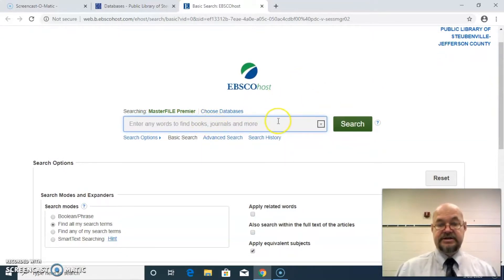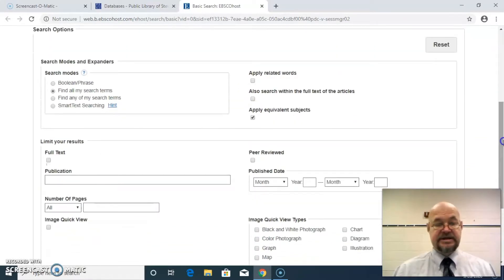How to Use the Reference Databases at PLSJ: MasterFile Premier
Did you know that you don't even have to leave the house to use the library?  There are so many online resources on our webpage, you can use these to get fact-checked sources for any of your research projects or general questions!

Today, we are highlighting MasterFILE Premier to look up magazine articles and peer-reviewed journals! Get started by watching this video.  If you have any questions, please call your local PLSJ branch library!